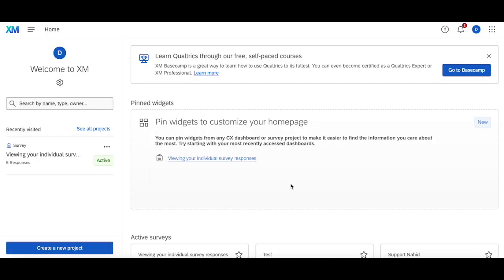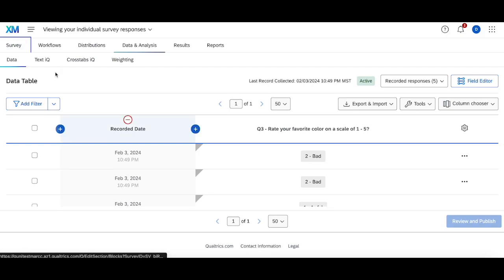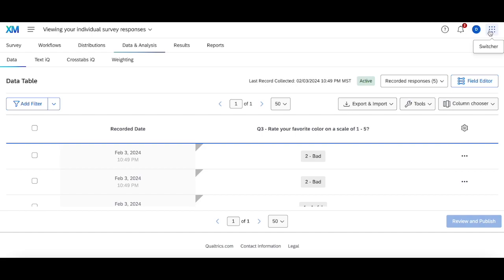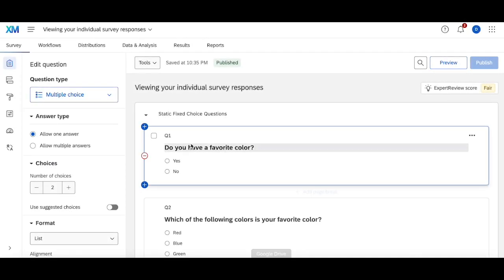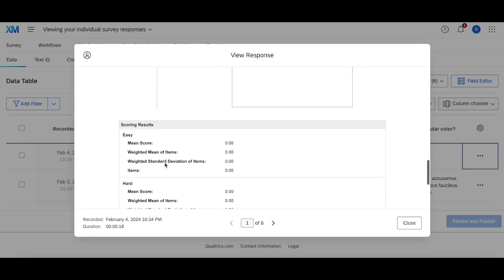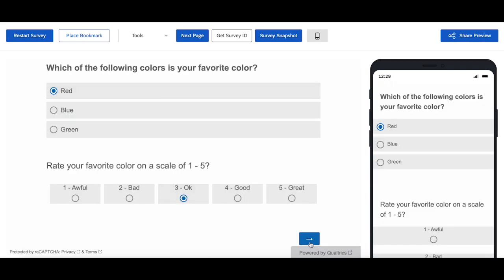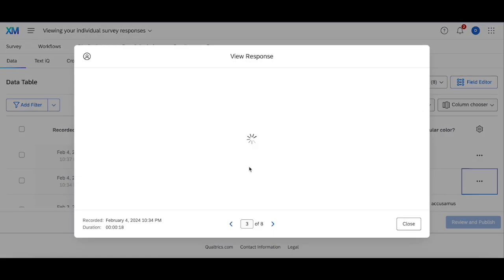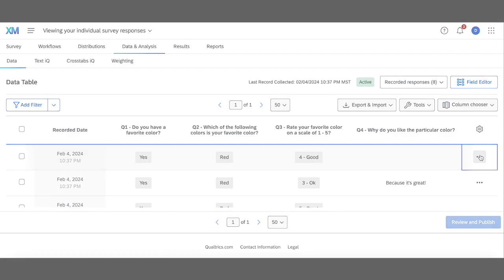How to view an individual response in Qualtrics (and why you need to start doing so today)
This video covers how you can go about viewing individual responses in Qualtrics